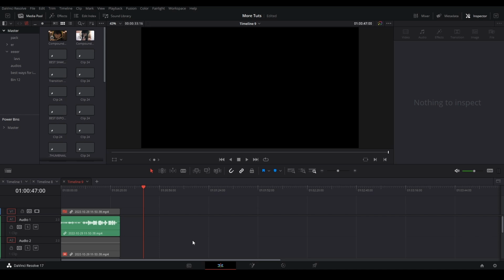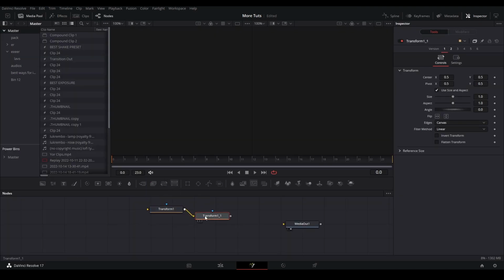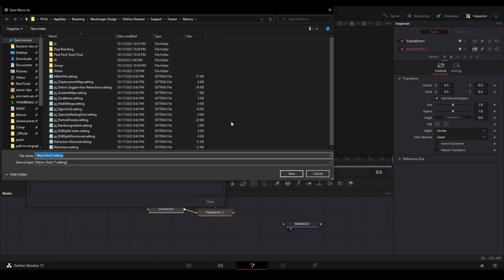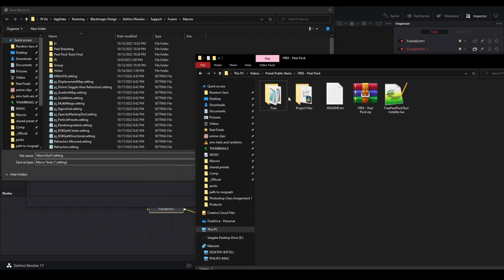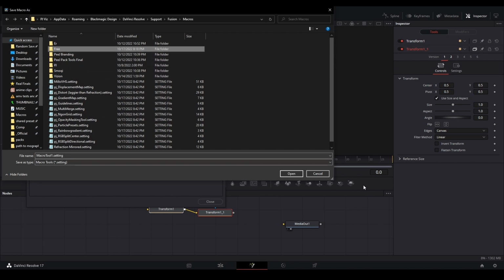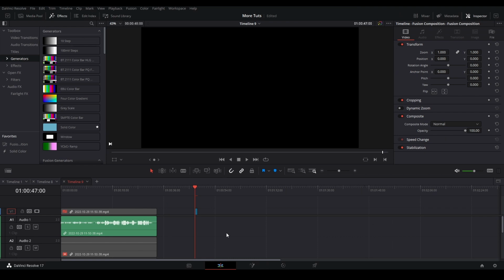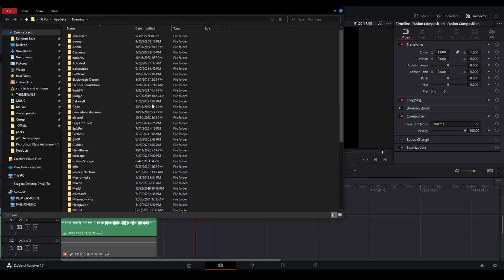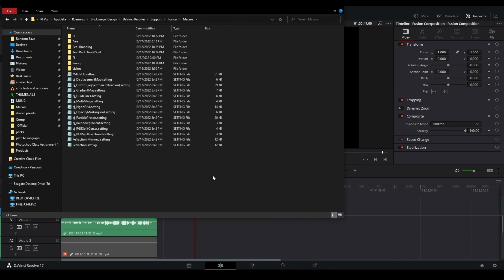DaVinci Resolve | How to Install Macros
How to install macros for DaVinci Resolve.